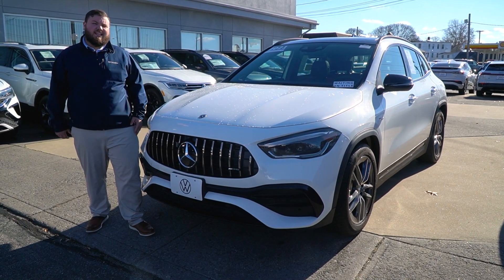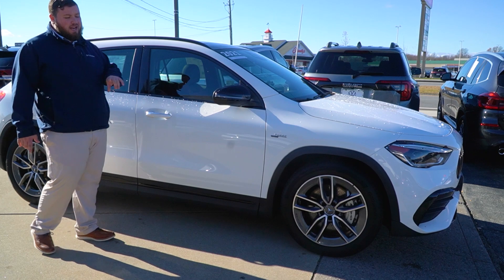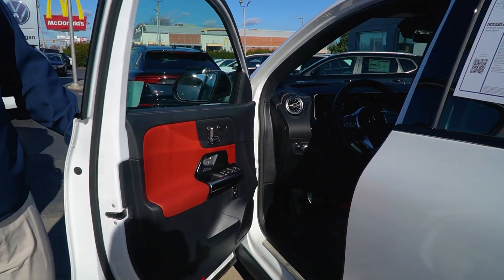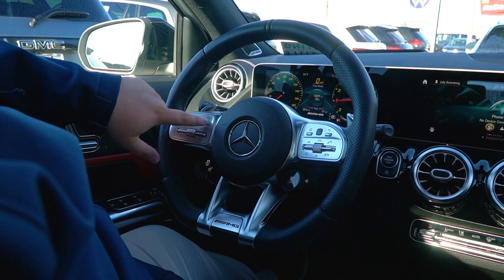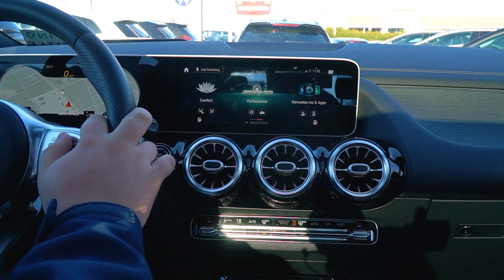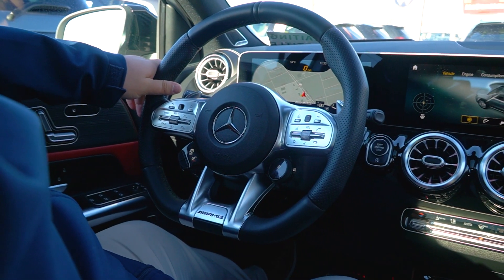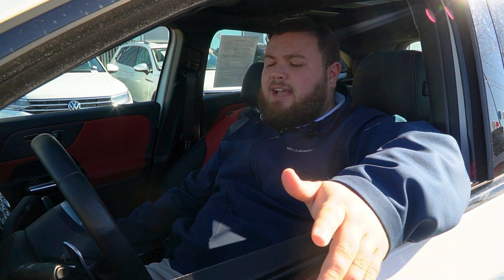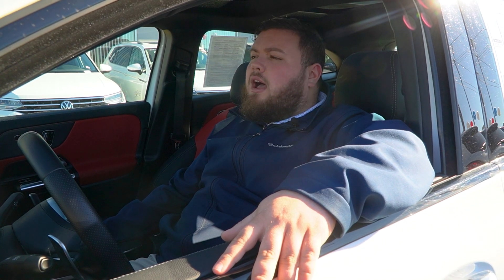2021 Mercedes Benz GLA AMG Polar White | Video Tour with Aiden